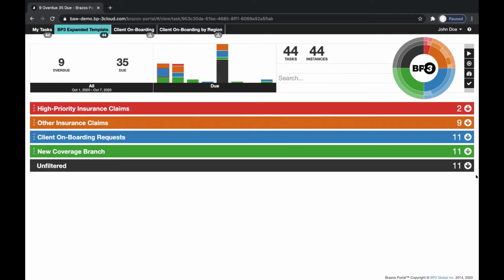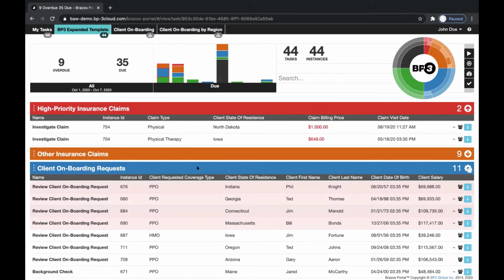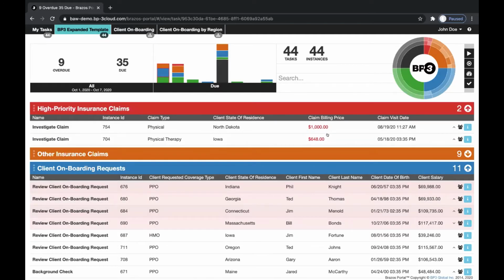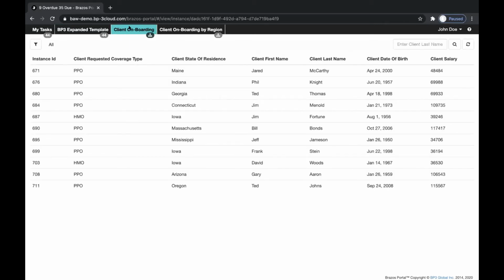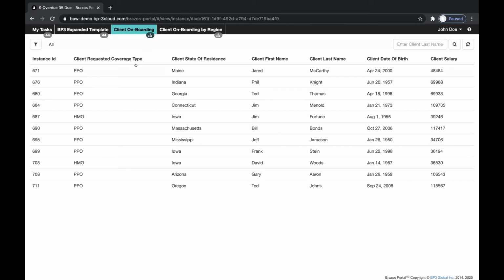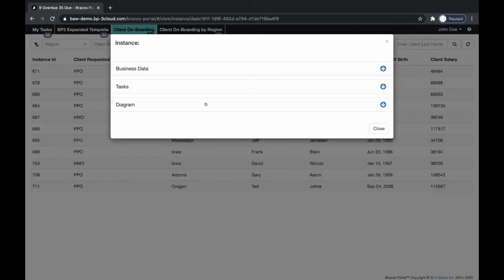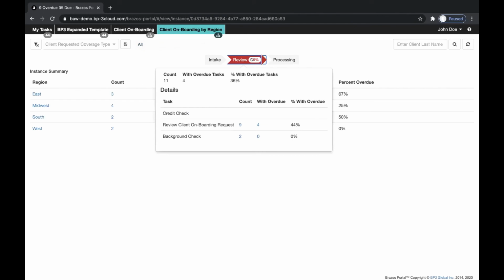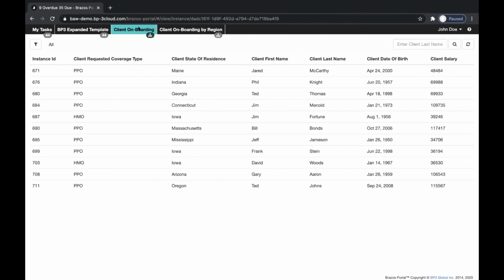A Walk Through A Unified Portal